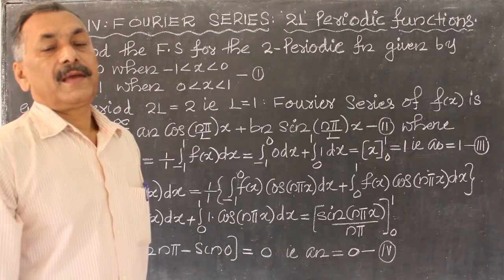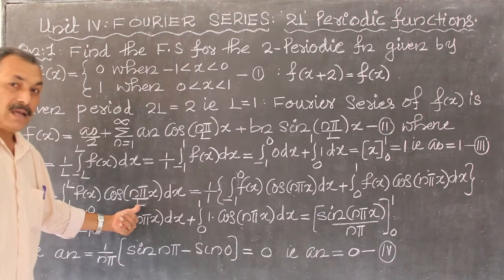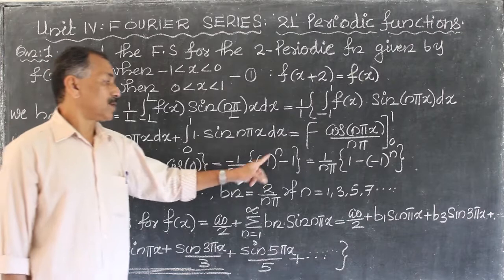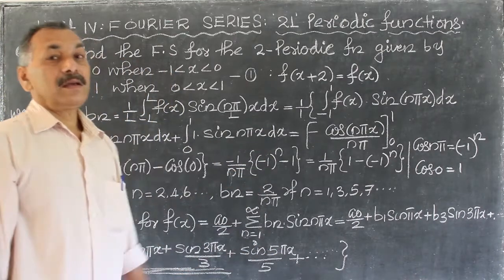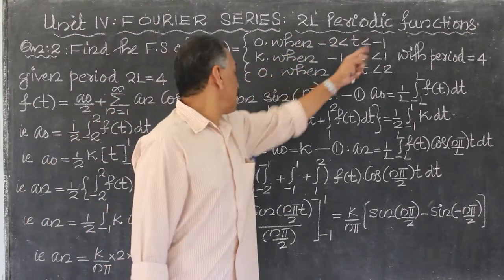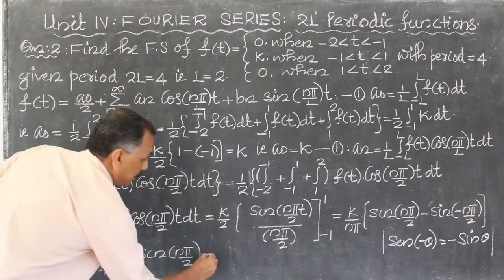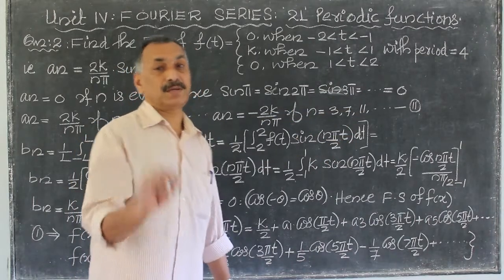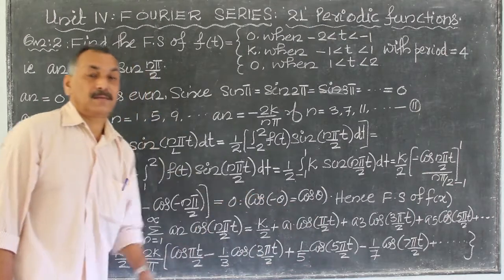Fourier Series 2L Periodic Functions Class10